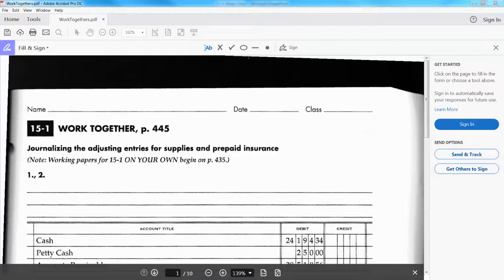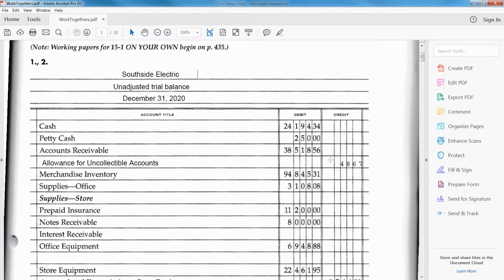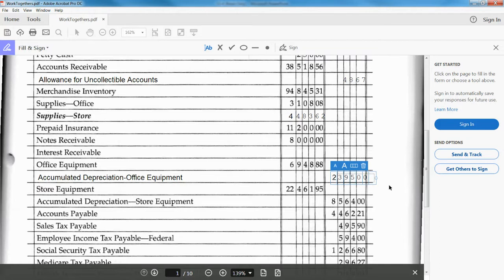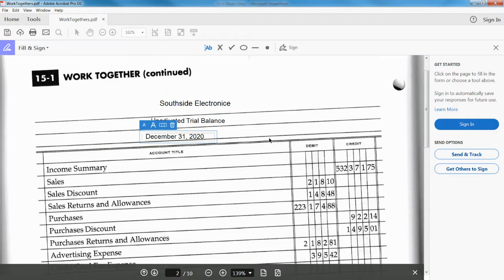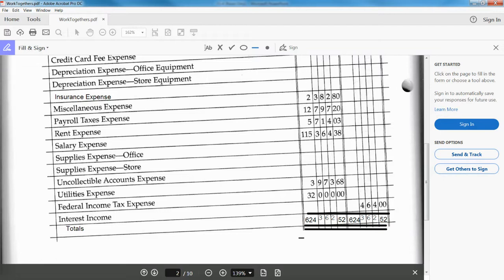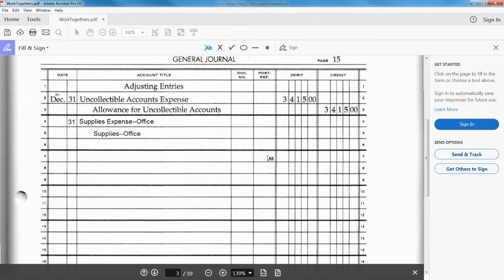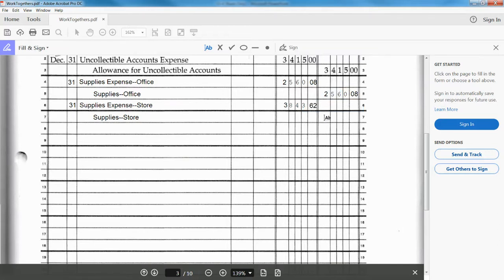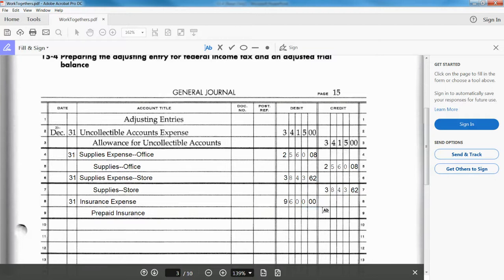15-1 Work Together